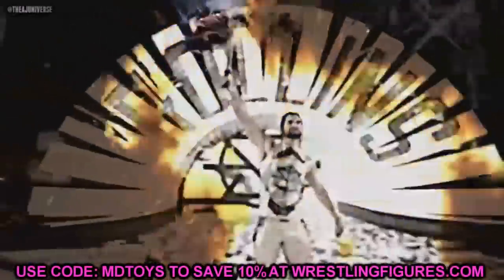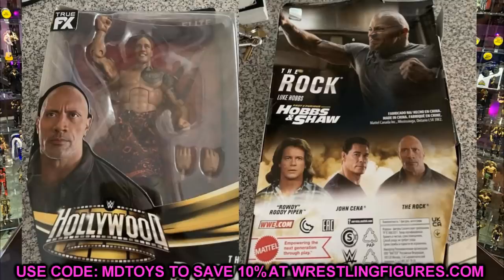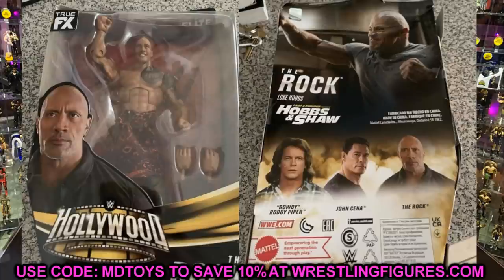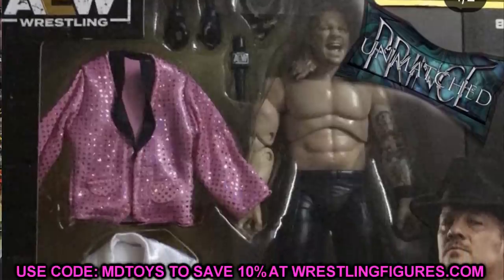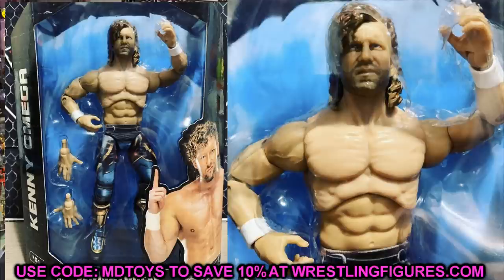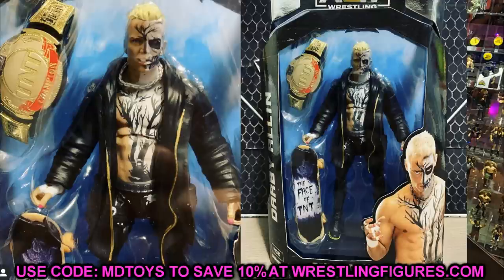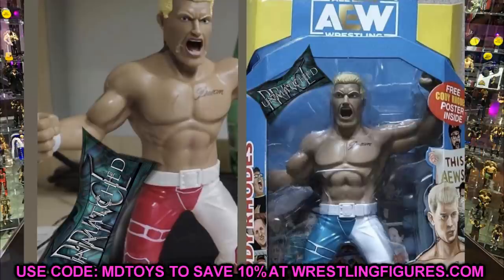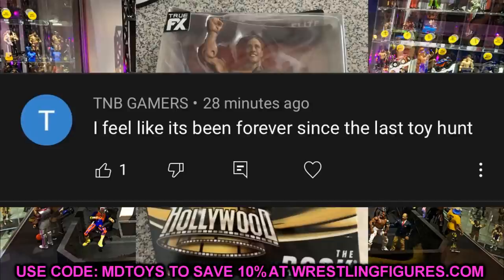CRAZY WWE & AEW FIGURE NEWS! HOLLYWOOD ELITE SET!?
AEW Figures AEW Double or Nothing Fan Fest unrivaled collection unmatched collection series 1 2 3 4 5 unrivaled collection series revealed 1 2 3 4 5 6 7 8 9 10 AEW action figures revealed aew action figures news aew figure toy hunt double or nothing fan fest figure reveals 2021 new aew figures kenny omega cody rhodes chris jericho young bucks aew unmatched figures leaked New wwe elite hollywood set john cena the rock fast and the furious 9 hobbs and shaw